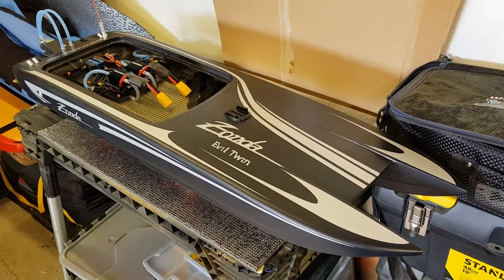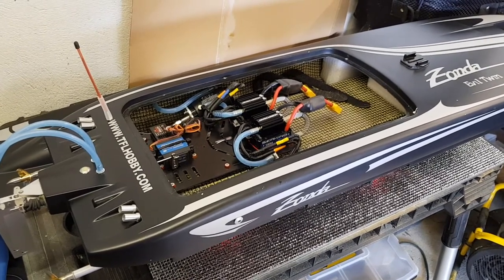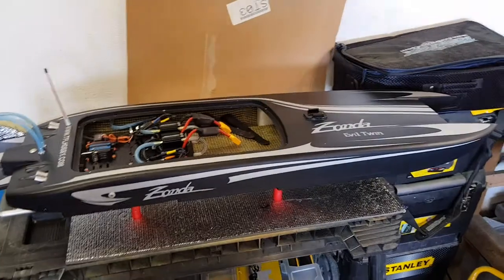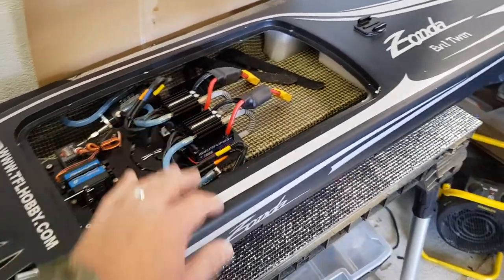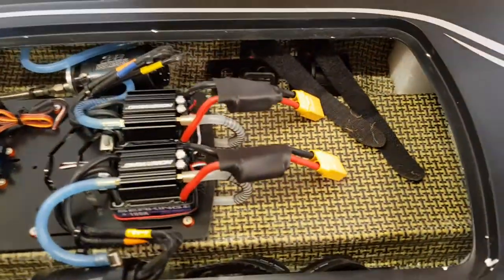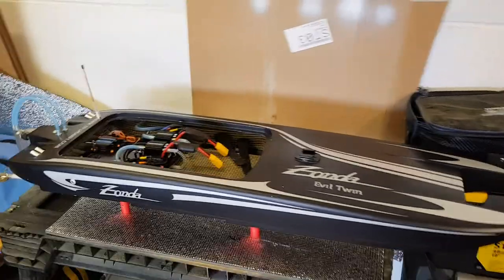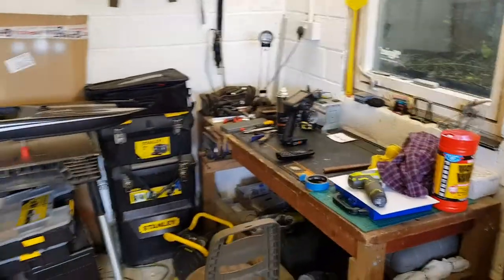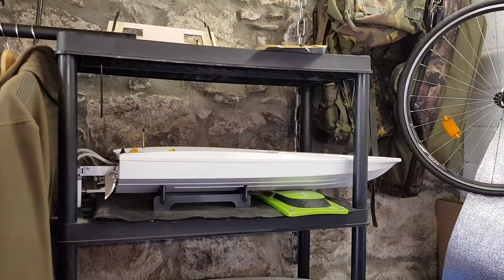Project updates and short workshop tour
Only really meant to show you around the electronics on my new Zonda EVIL TWIN but as usual ranted away with myself ending up in a workshop tour too. To be honest it's just a garage with a work bench and tools but it's my special place!